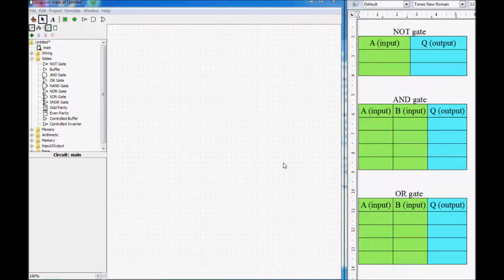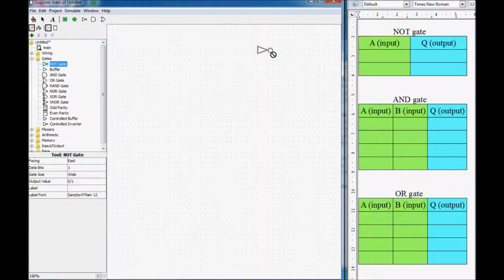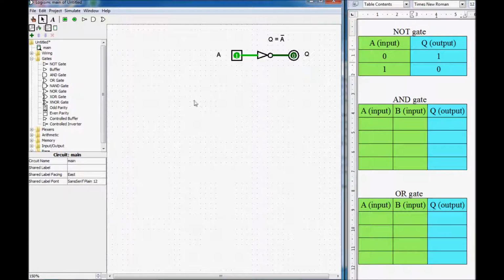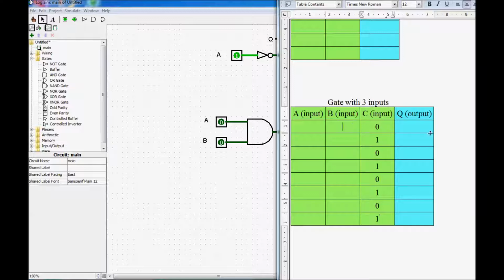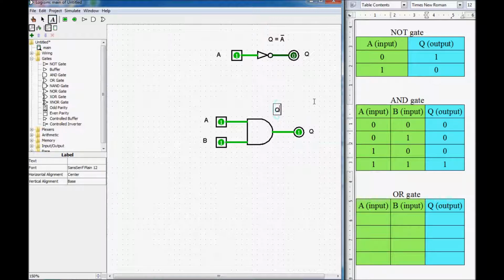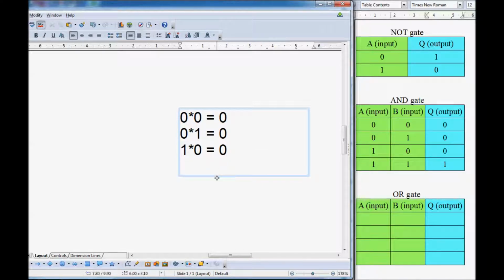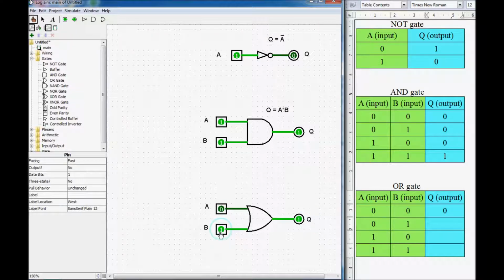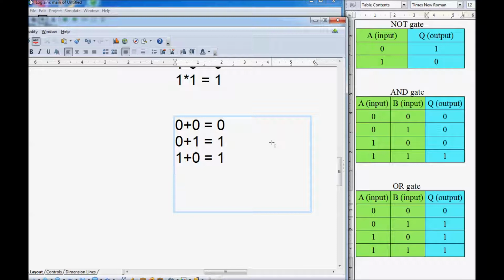1. Basic Logic Gates - NOT gate AND gate OR gate